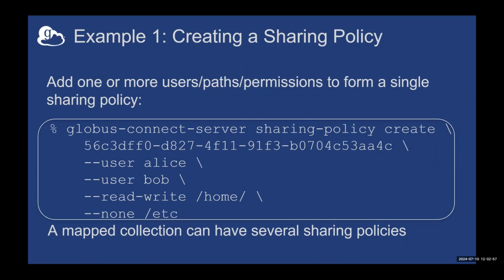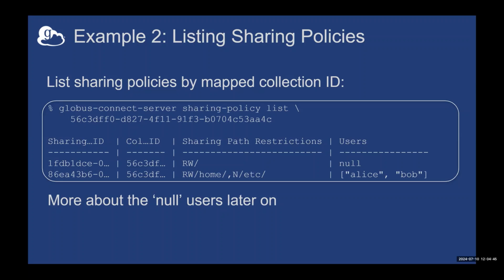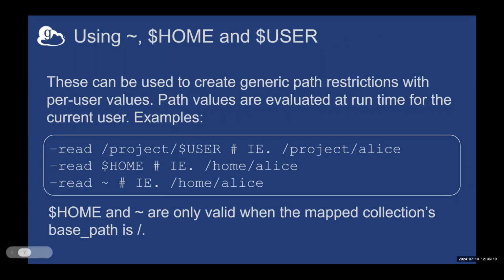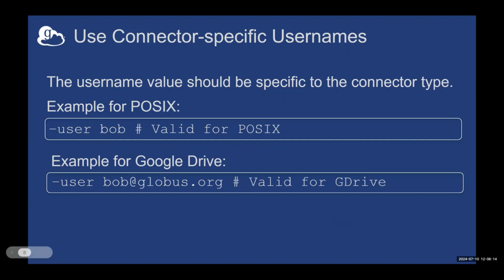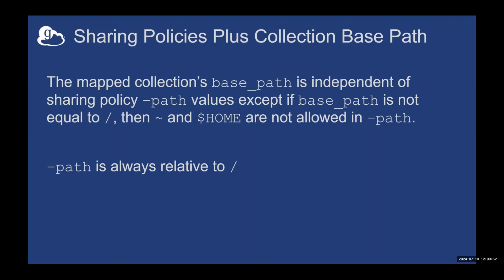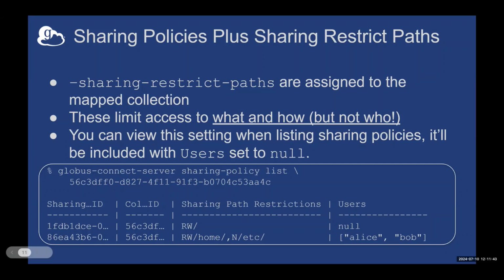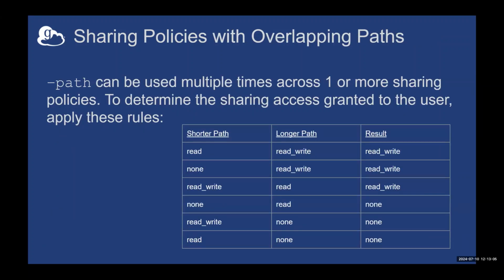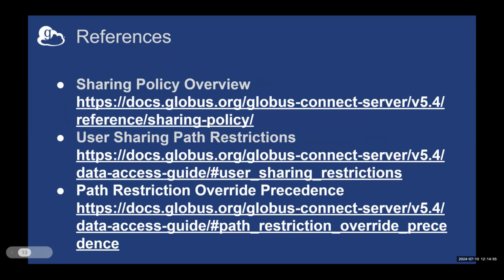Implementing Sharing Policies in Globus Connect Server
Learn more about implementing sharing policies in Globus Connect Server.